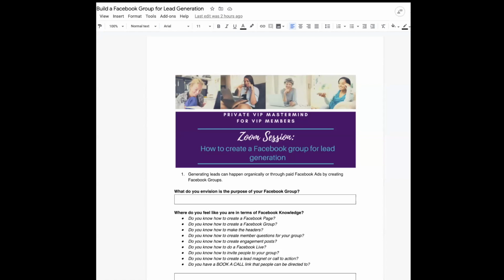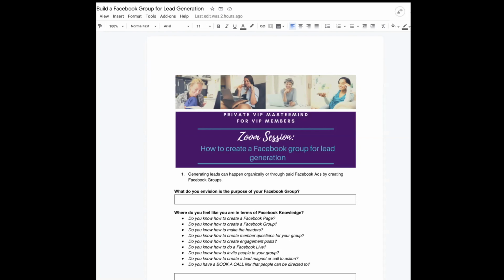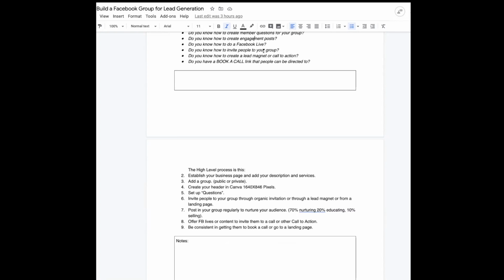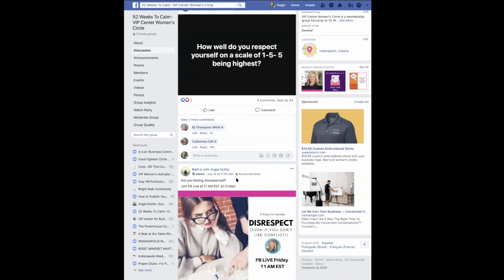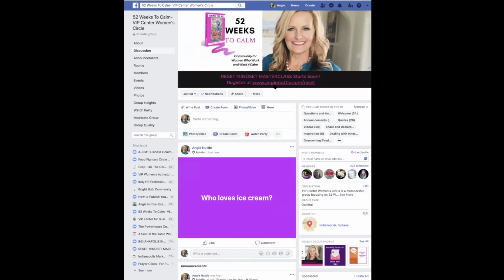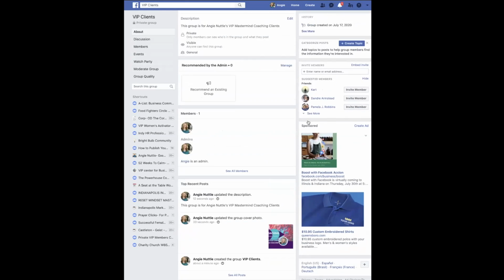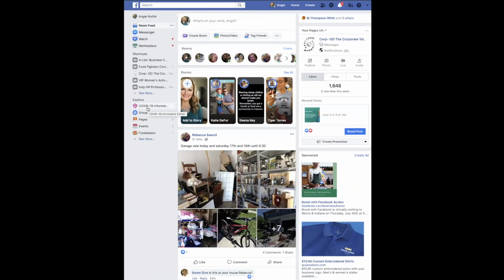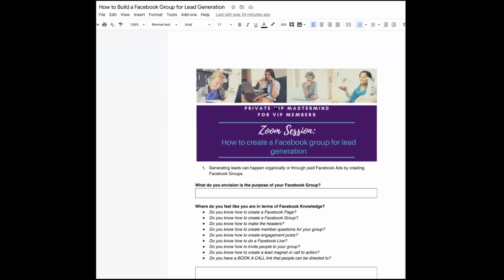VIP Mastermind Creating a Facebook Group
In this video Angie Nuttle teaches how to create a Facebook Group for your personal or business needs.